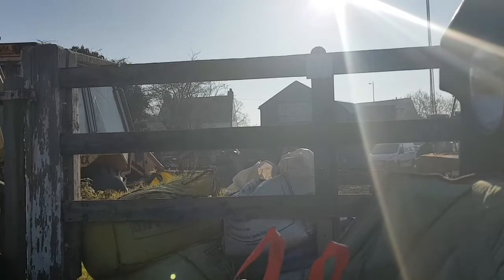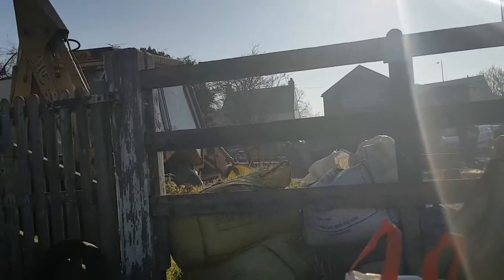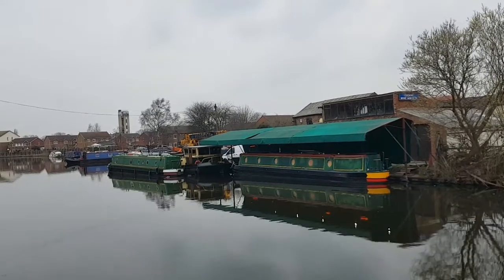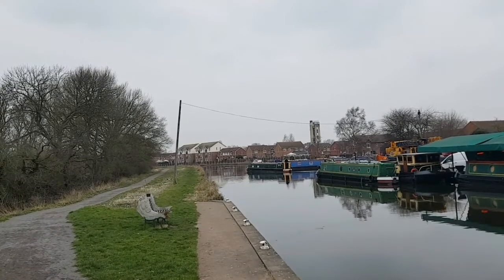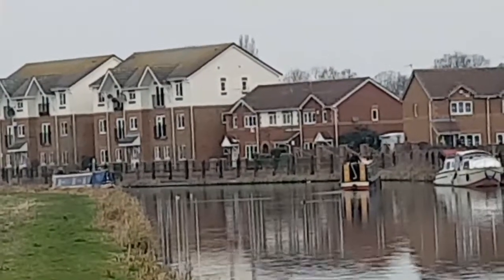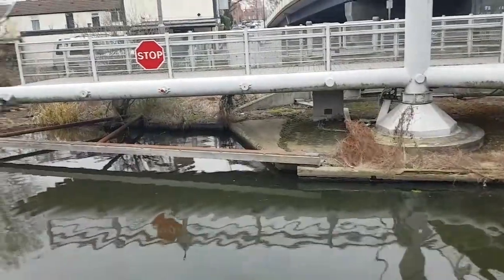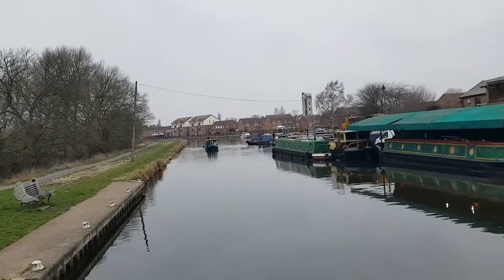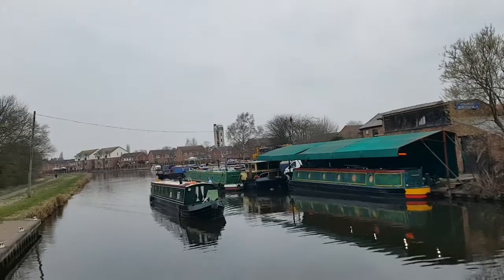56. Boat Jobs for an Easier Life